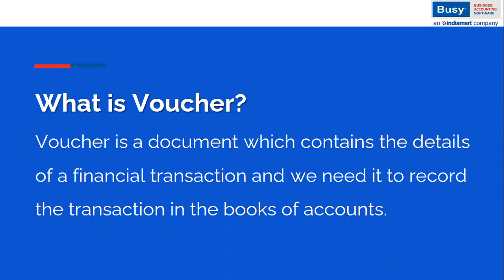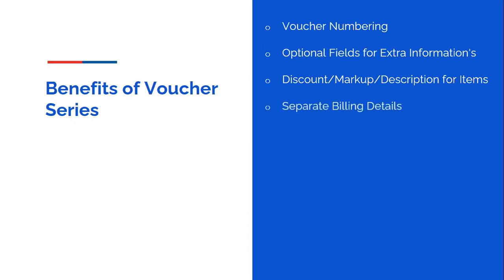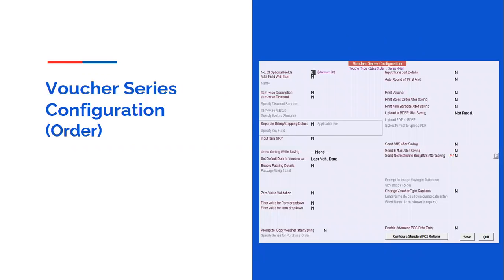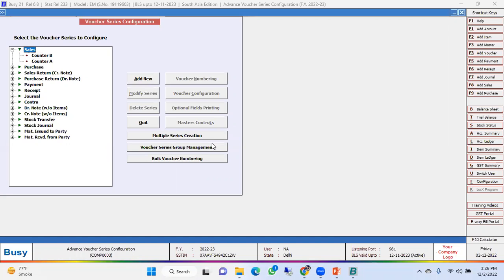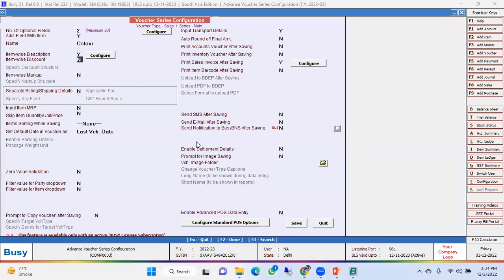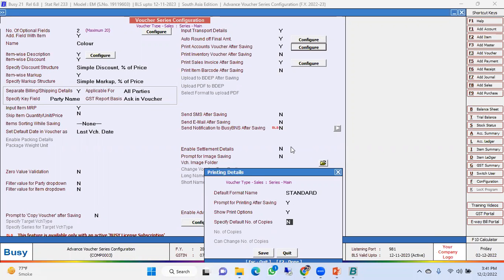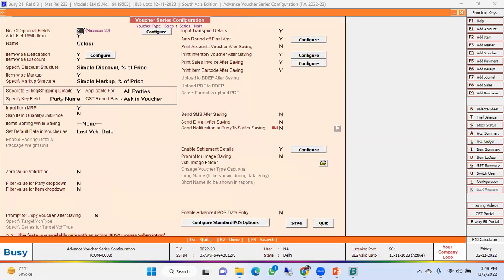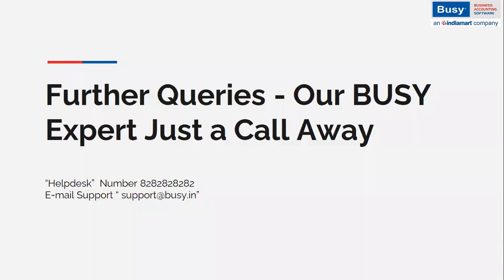Advance Voucher Series Configuration (English)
Learn how to configure voucher series for different types of vouchers.